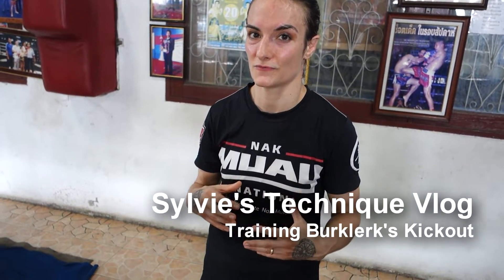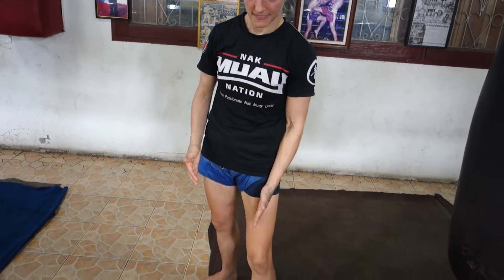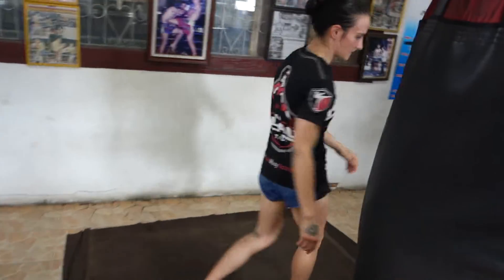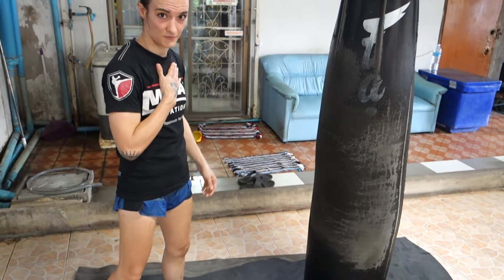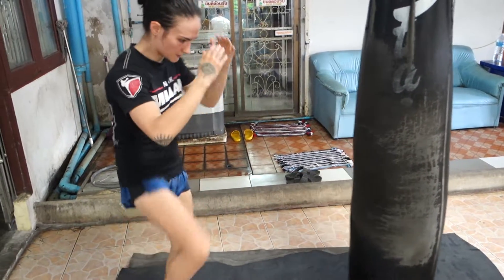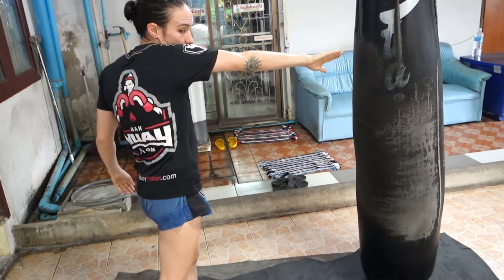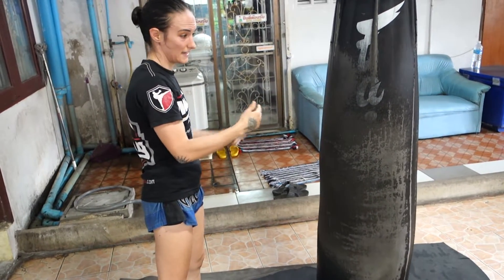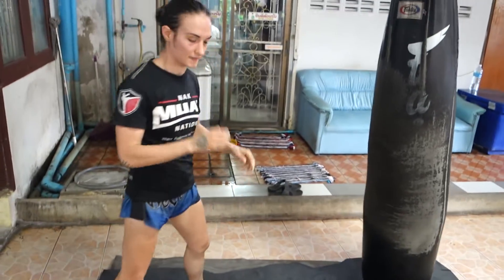Sylvie Technique Vlog - Burklerk Counter Kick